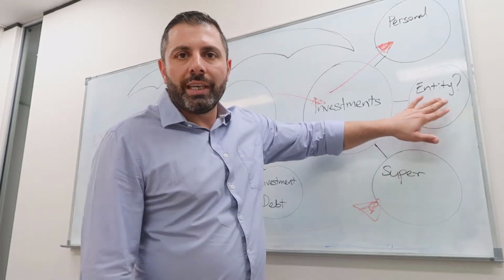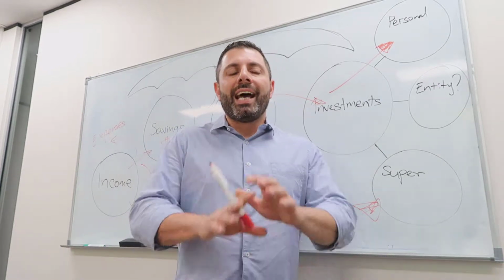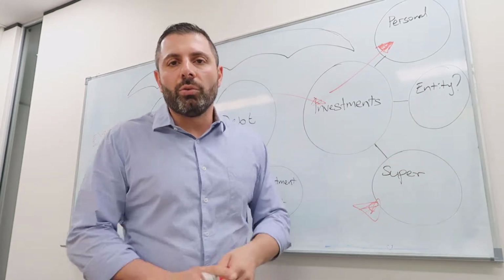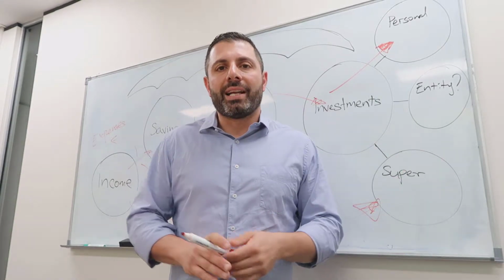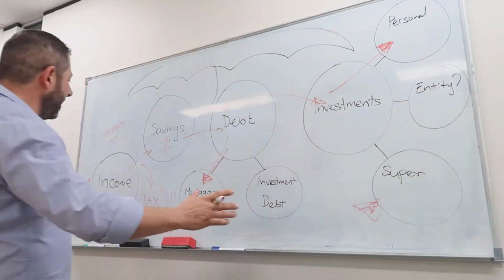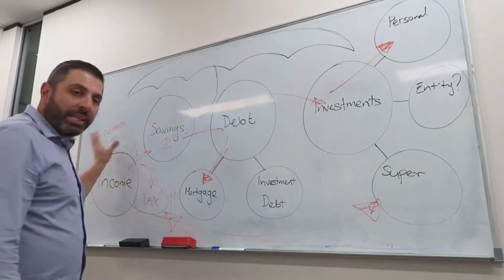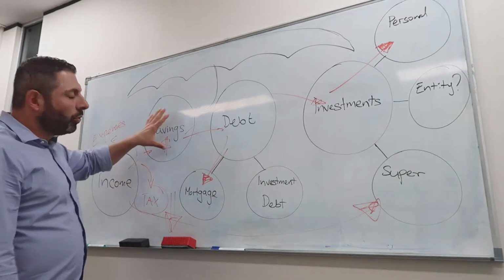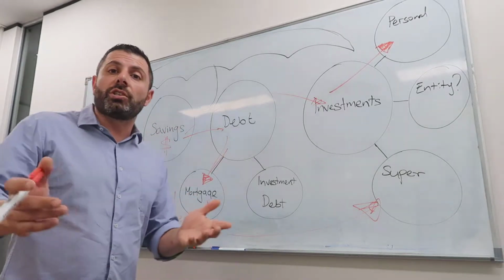Adding Investments Into the Wealth Plan? Demystifying the Financial Planning Process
This Video aims to Demystify the Financial Planning process. Here we discuss how to add investments into the wealth plan. Do you invest in super or personal investments? Can we reduce tax from investment? How does it all work?

IMPORTANT INFORMATION
Manly Financial Services Pty Ltd is a Corporate Authorised Representative (Representative No.: 321127) ABN 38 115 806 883 of Futuro Financial Services Pty Ltd, Australian Financial Services Licensee (AFSL 238478). This video has been prepared for general information purposes only and not as specific advice to any particular person. Any advice contained in this document is General Advice and does not take into account any person’s investment objectives, financial situation and particular needs. Before making any investment decision based on this advice, you should consider, with or without the assistance of a securities adviser, whether it is appropriate to your particular investment needs, objectives and financial circumstances. Although every effort has been made to verify the accuracy of the information contained in this document, Futuro Financial Services Pty Ltd, Manly Financial Services Pty Ltd, officers, employees and agents disclaim all liability (except for any liability which by law cannot be excluded), for any error, inaccuracy in, or omission from the information contained in this document or any loss or damage suffered by any person directly or indirectly through relying on this information.